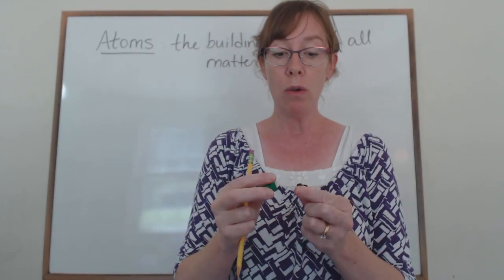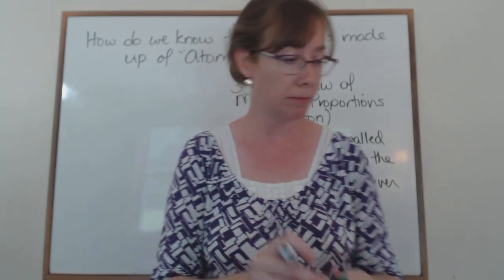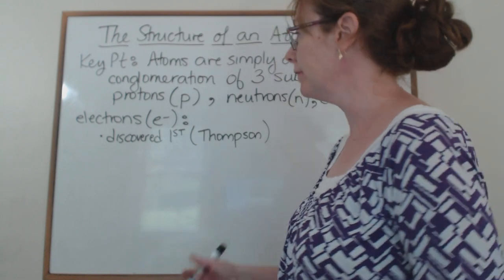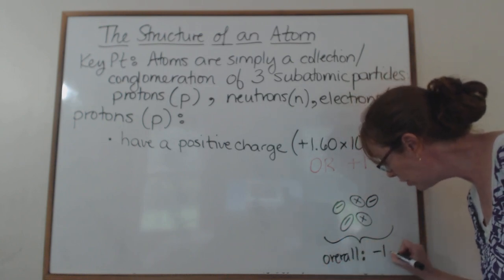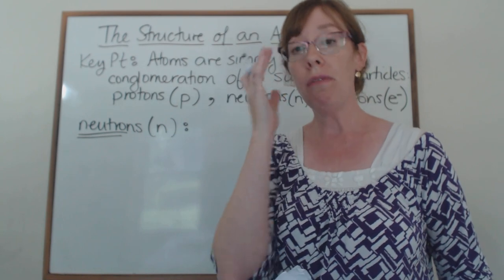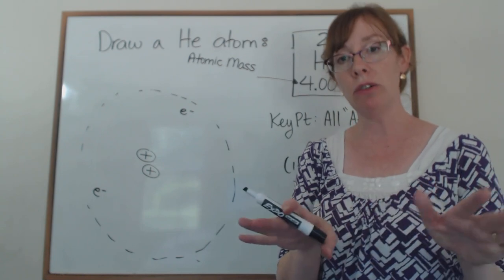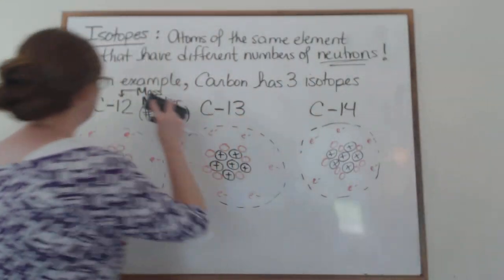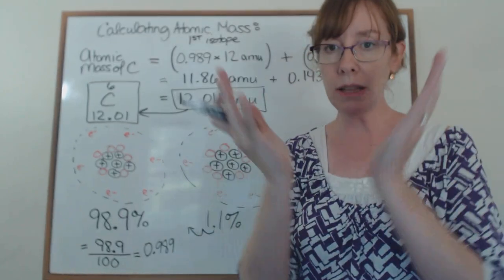Chapter 2: Atoms and Elements (Part 1)